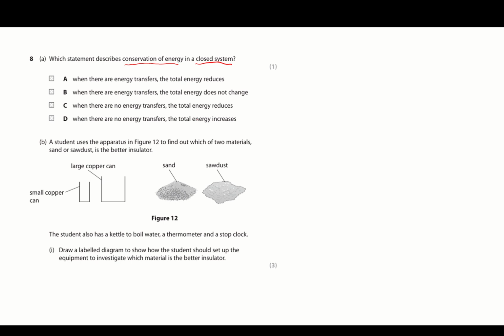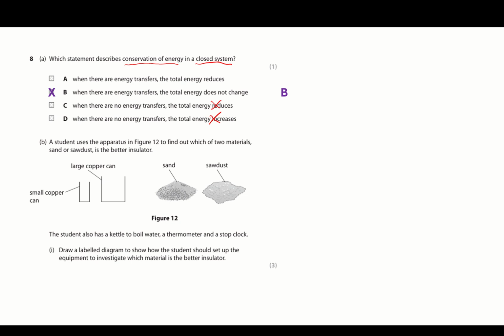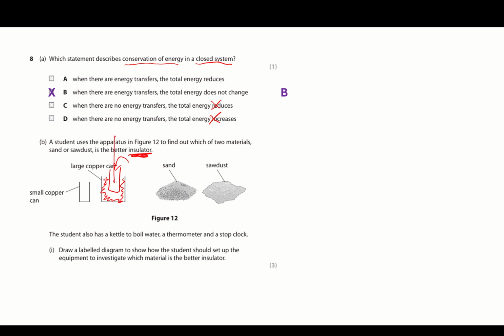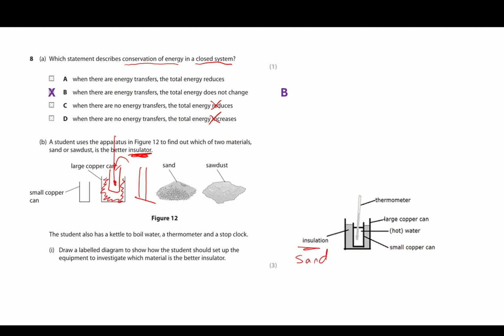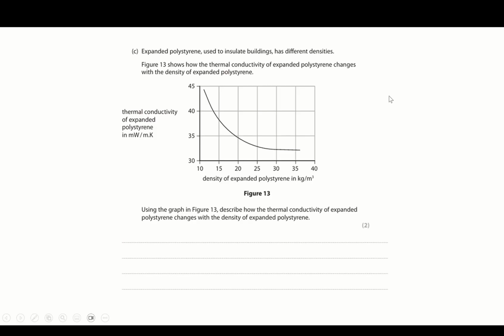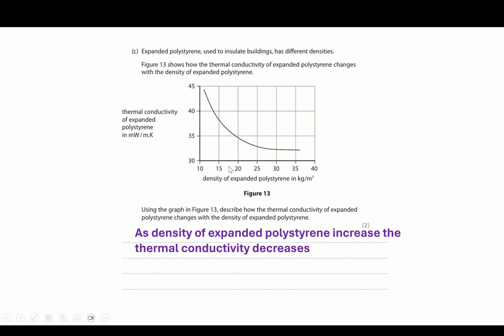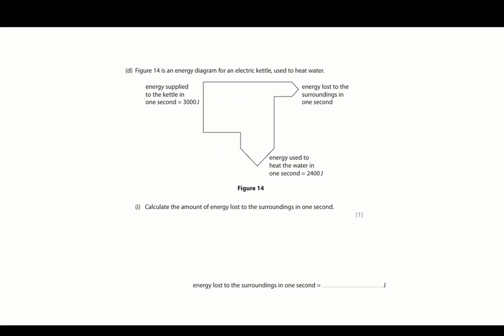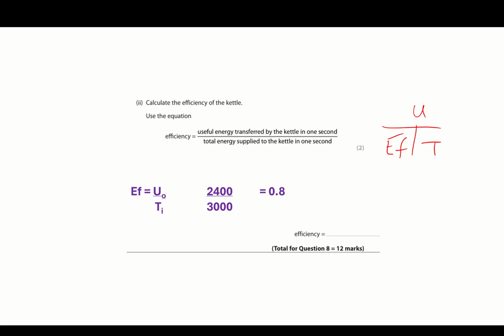Edexcel Physics 2022 paper1 FT Q8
Edexcel Physics 2022 paper1 FT Q8 - Energy, cooling curves experiment, Sankey diagrams